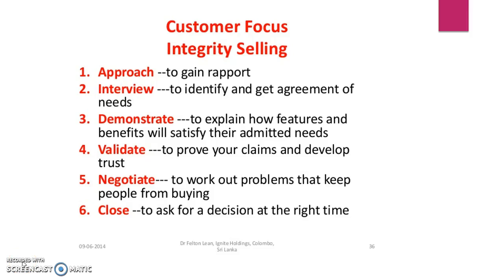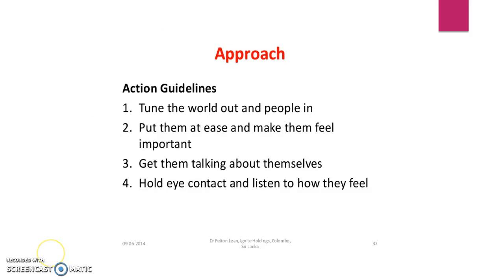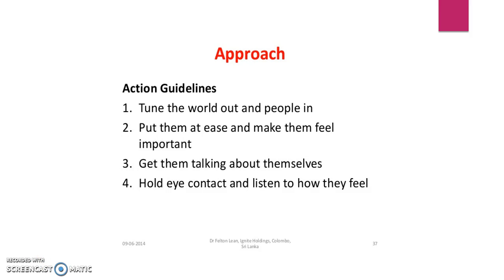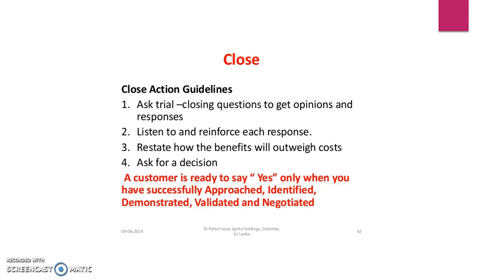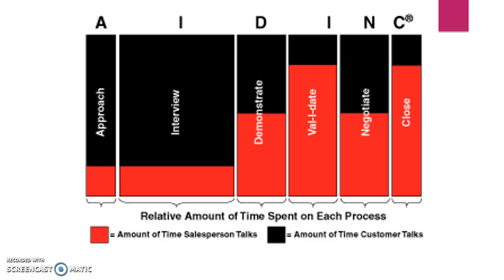Inner Game Part 2